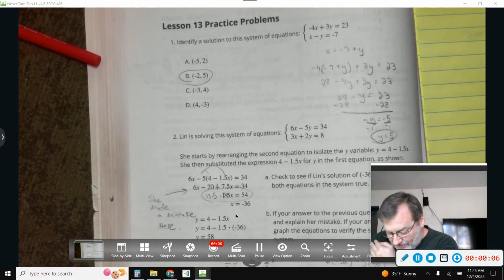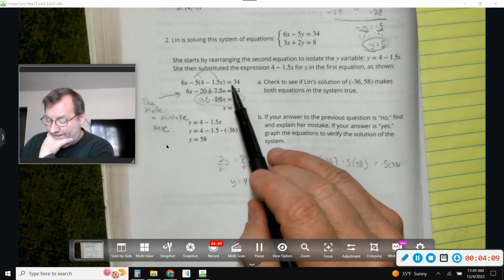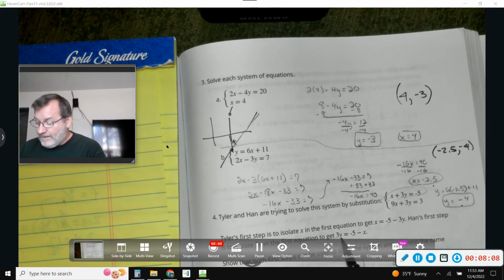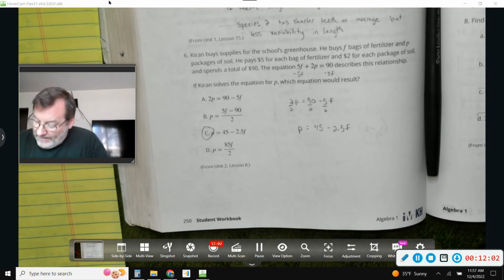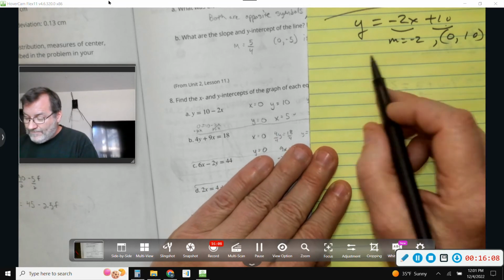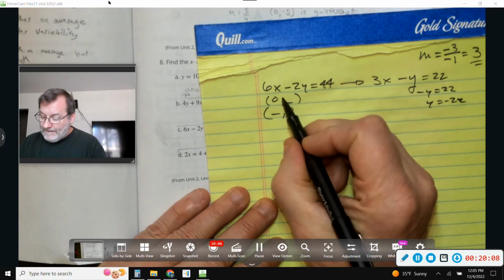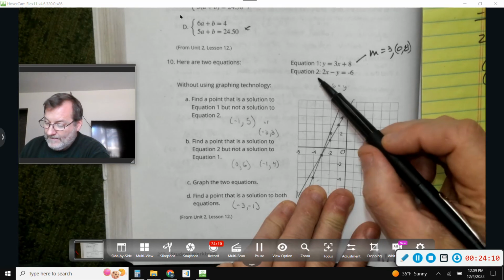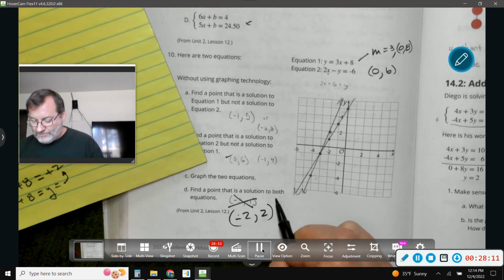Unit #2, Lesson 13, Practice Problems